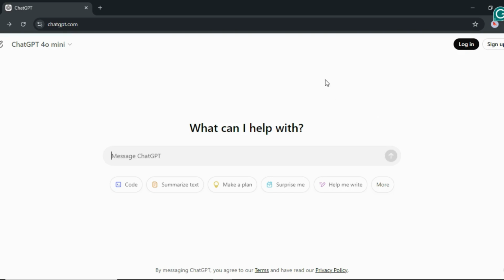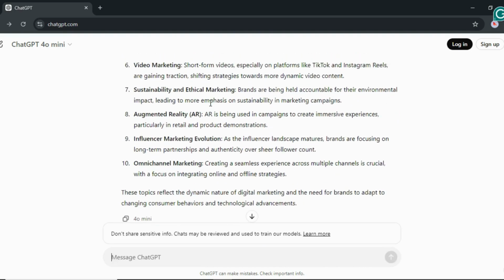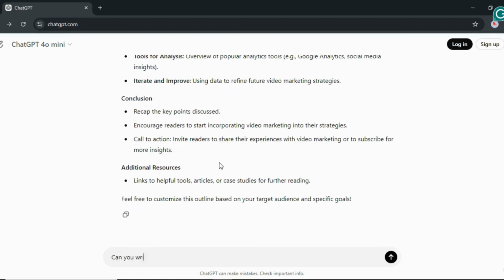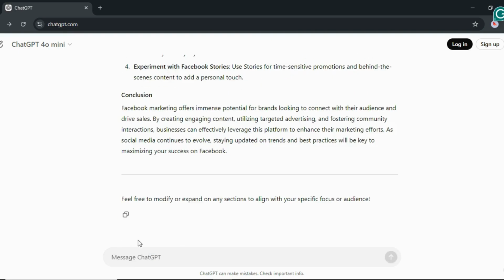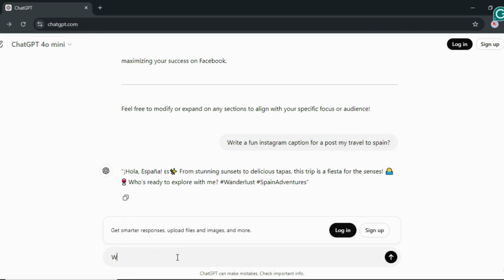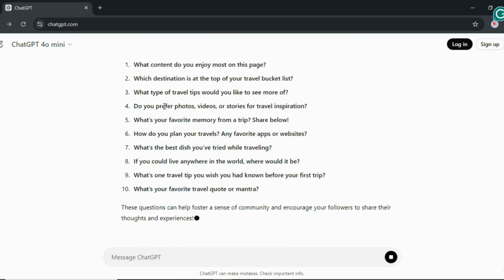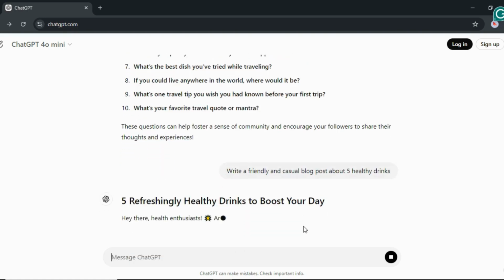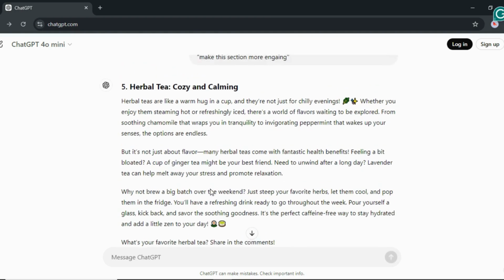How to Use ChatGPT to Create Content | Write Social Media Posts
In this video, I’m sharing how I use ChatGPT to make creating content way easier. If you’re a blogger or want to spice up your social media posts, I’ve got some tips that work.